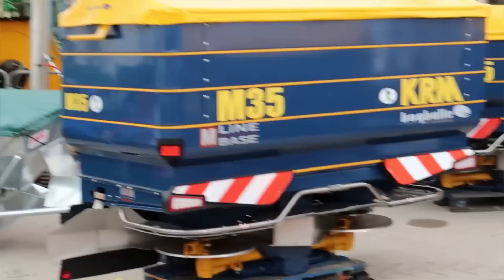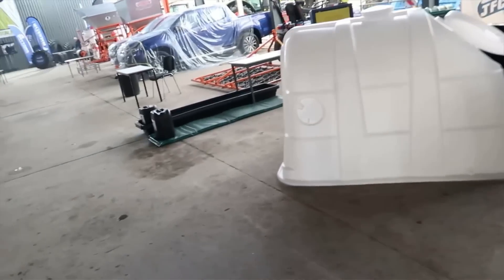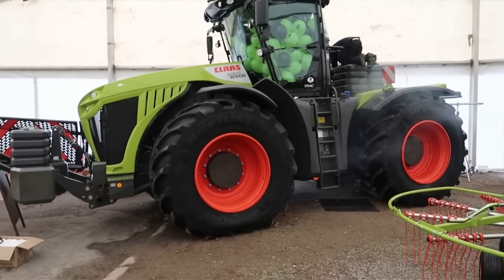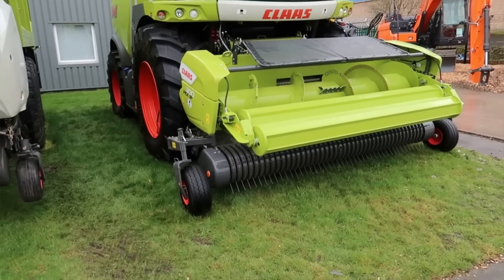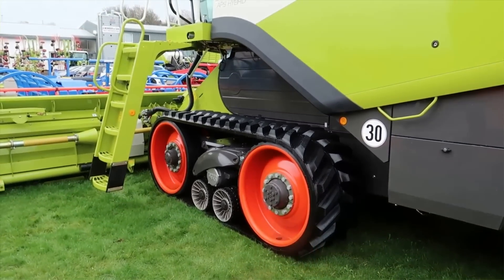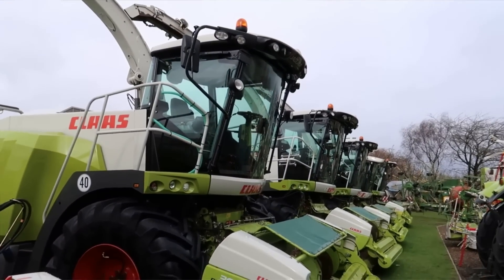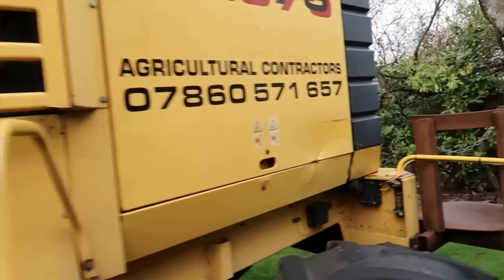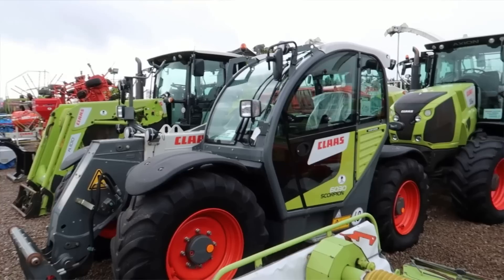MrSealypOnTour, Vlog #7, Pt 2 (CLAAS of 2019!). Rickerby Show prep, Special.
MrSealypOnTour, Vlog #7, Pt 2 (CLAAS of 2019!). Rickerby Show prep Special. My meanderings take me outside as I continue to have a look around the machinery being prepped for the Rickerby Show 2019 (18th year). Apologies for the wind noise. I have a new camera and I hadn’t sorted out any wind reduction measures. Again, my profound thanks to everyone at Claas Rickerby, Carlisle.